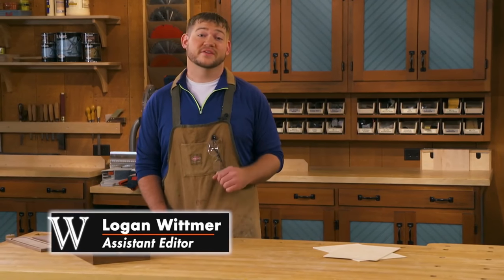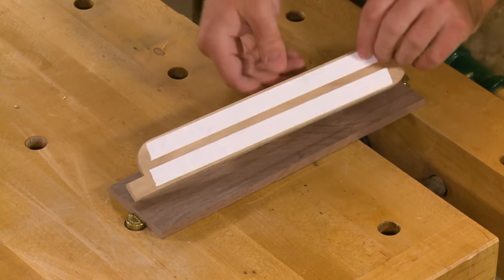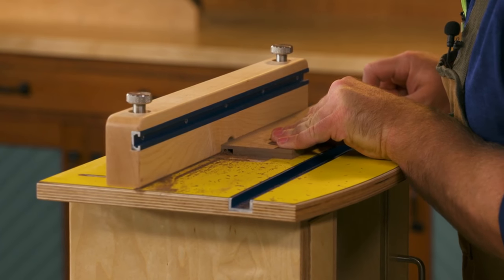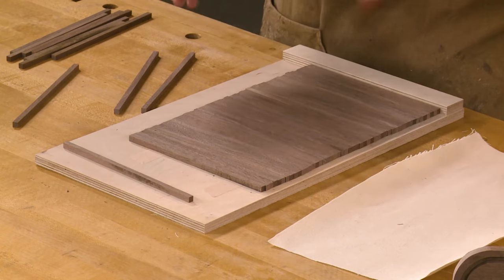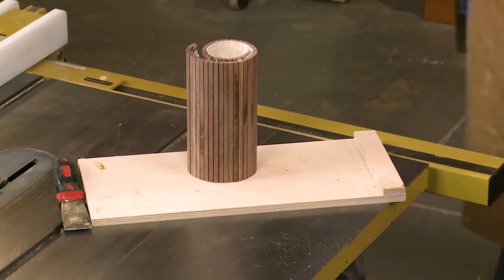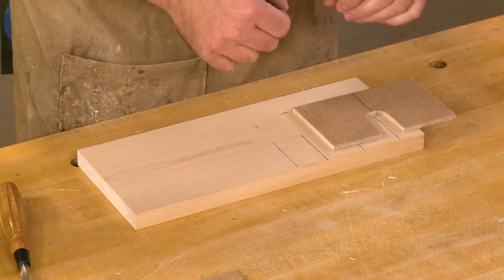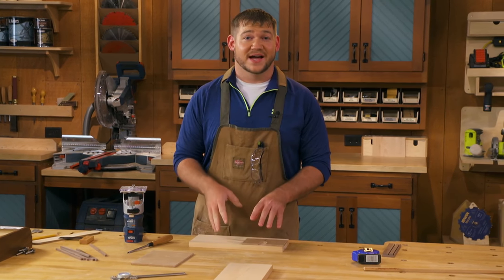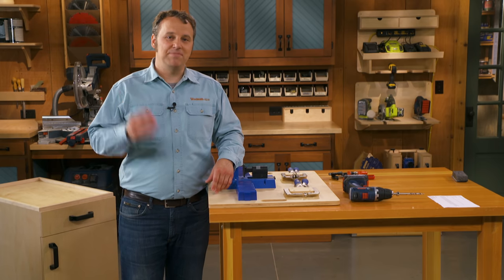Project Build: Tambour Chisel Case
Step-by-Step plans for this Roll-Top Chisel Case can be found at Woodsmith Plans

Or Get the step-by-step plans to build the Rotary Tool Router Table (seen in this video)

Logan walks through building a recent Woodsmith Magazine Project, a tambour door chisel case.